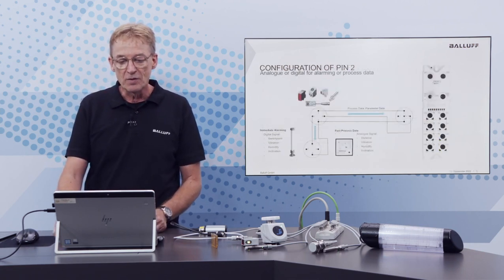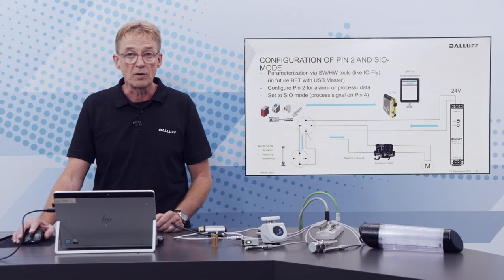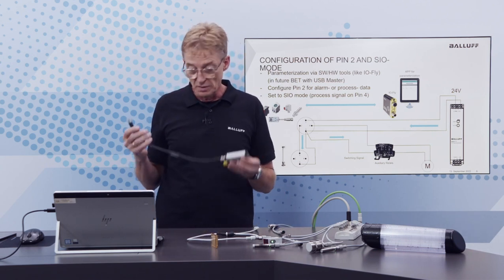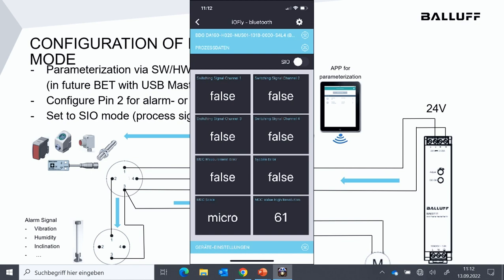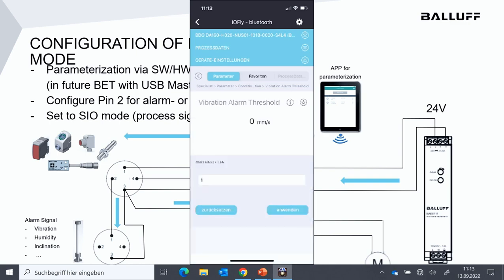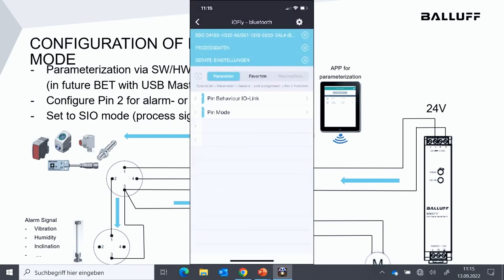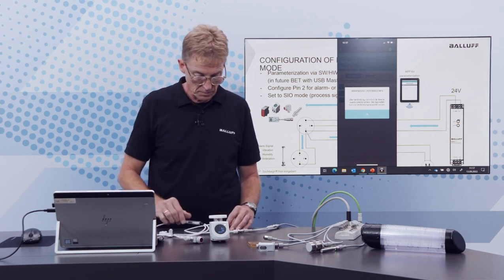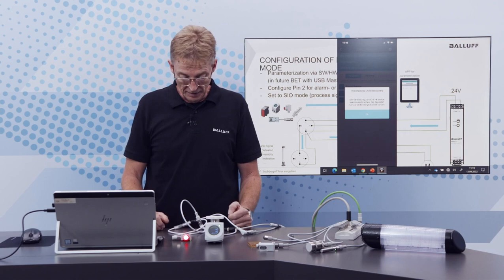SAMS without IO-Link - Smart Automation and Monitoring System Tutorial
Smart Automation and Monitoring System: Using the integrated pin configuration option in SAMS devices, pins 2 and 4 can be configured as digital or analog input or output. It will be demonstrated how the connection pins of an IO-Link device can be configured in the simplest way via the web server of an IO-Link master module. It will also be shown how different signals can be combined via logic blocks to form new information and how this new information can also be applied as signals to output pins.